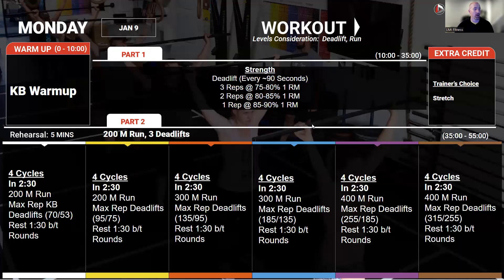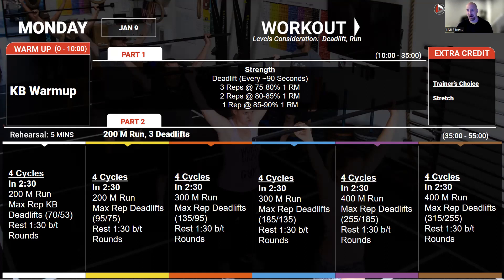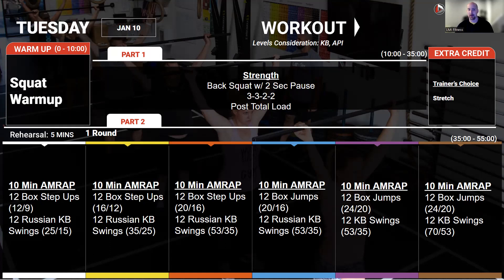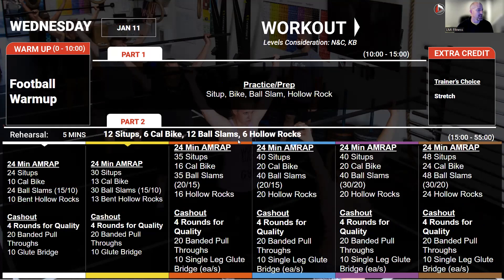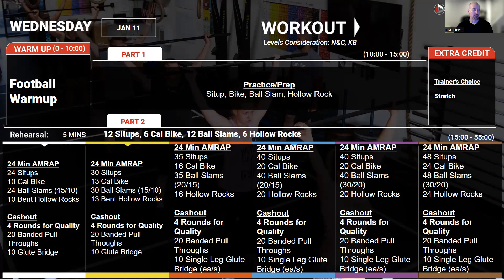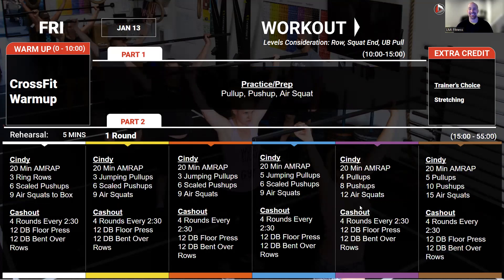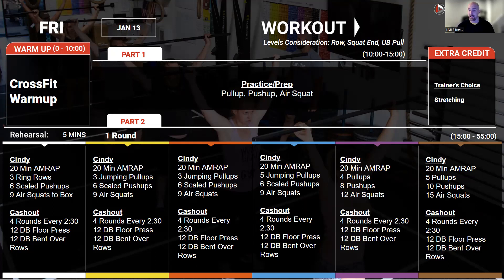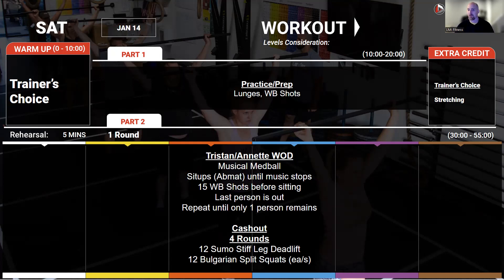LMI Fitness - Group CrossFit Workout Brief 1/9 - 1/14